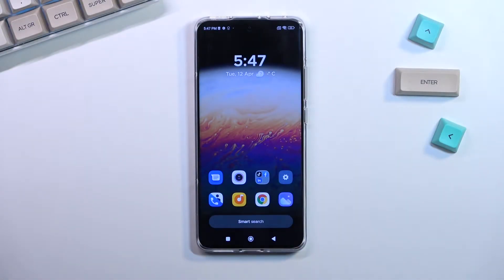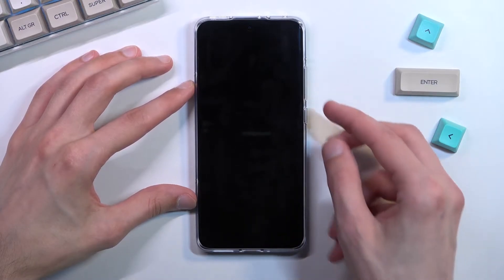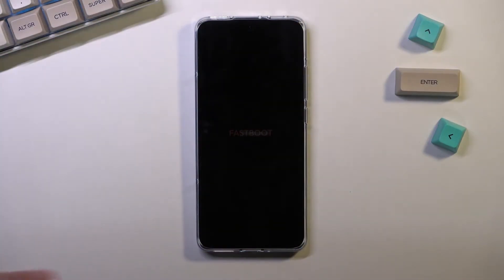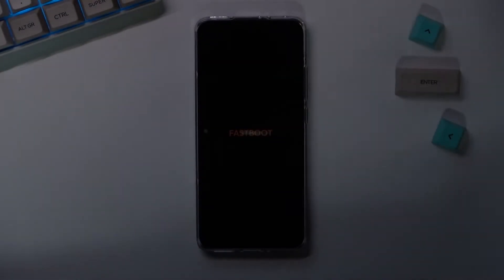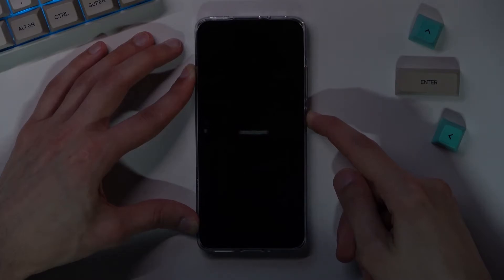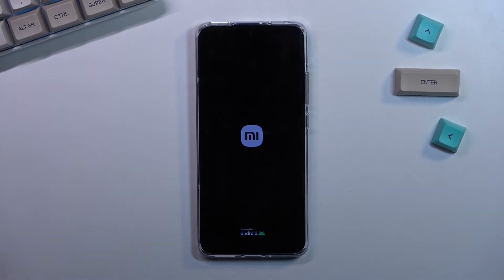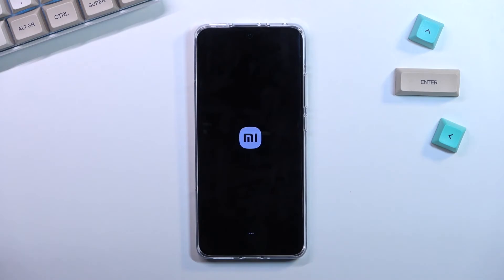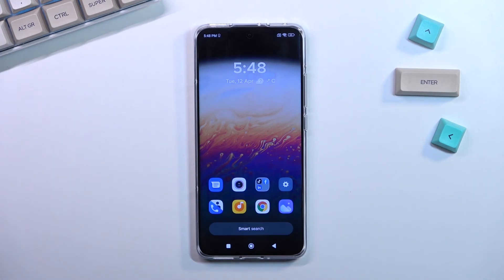How to Enter Fastboot mode on XIAOMI 12X // Hidden Modes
Learn more information about fastboot mode on XIAOMI 12X:
The Fastboot mode of a XIAOMI 12X smartphone is used for writing the data directly into the flash memory of your device. So, if you want to learn how to activate and access the fastboot mode on your XIAOMI 12X device, we humbly invite you to watch this video and find out. Enjoy!

How to enable the fastboot mode on XIAOMI 12X? How to boot into the fastboot mode on XIAOMI 12X? How to turn on the fastboot mode on XIAOMI 12X? How to exit the fasboot mode on XIAOMI 12X?